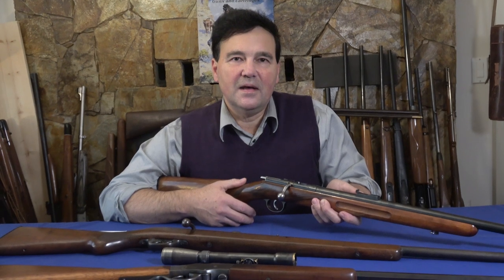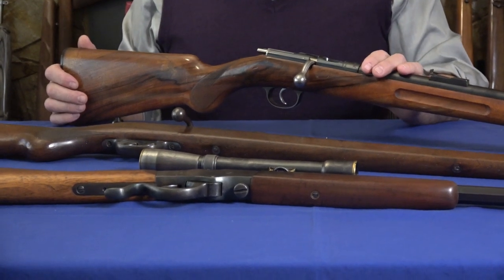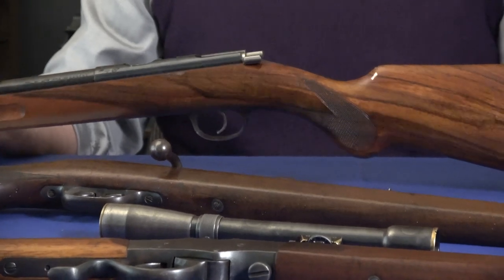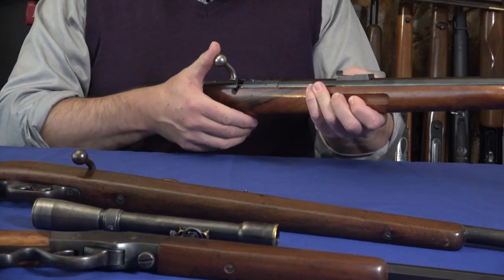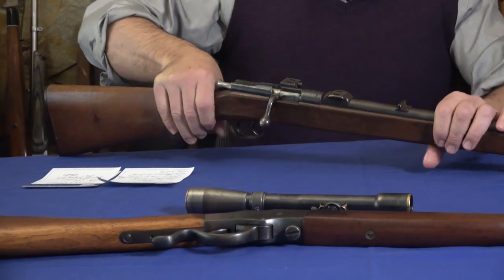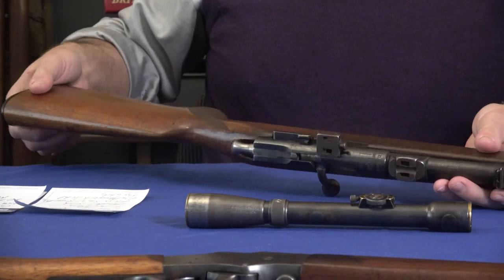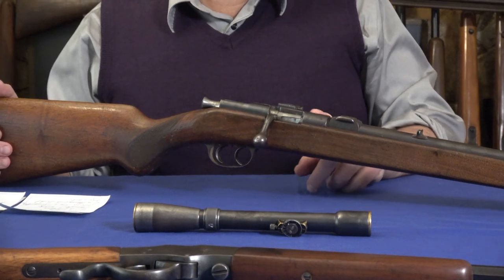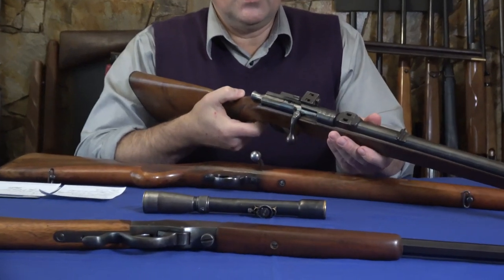Model 317K and BSW: Exceptional German .22 Rifles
The early German rifles are so well made. I am excited to show you these sporters: the Model 317K and a BSW in a very interesting caliber. This BSW even holds a secret!